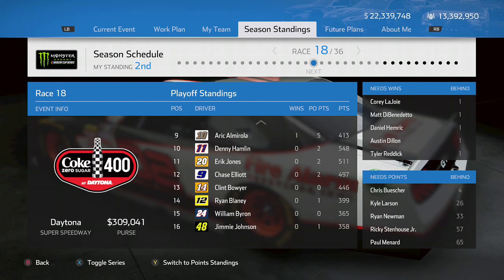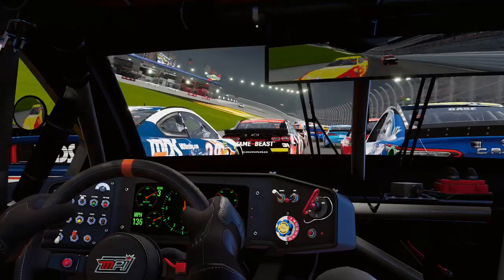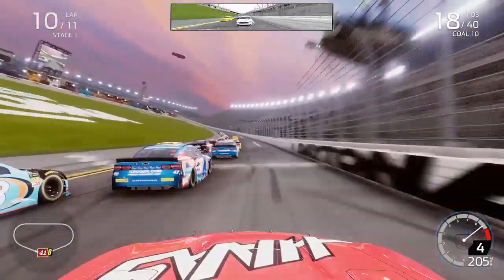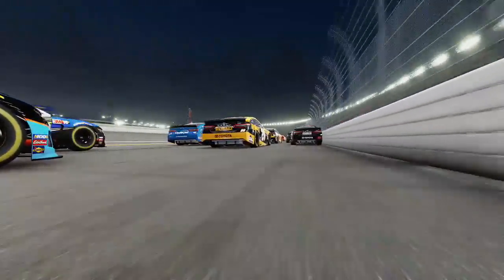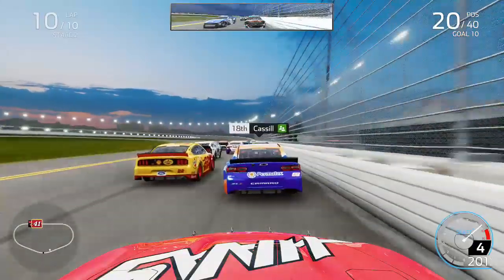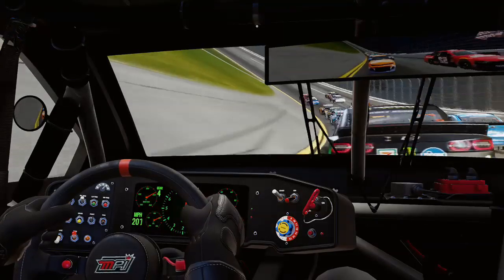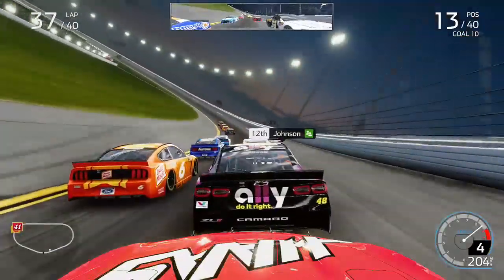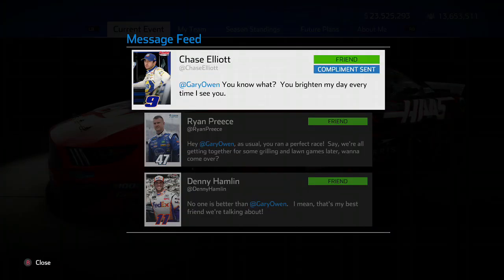SURPRISE WINNER & PLAYOFF SHAKEUP! - NASCAR Heat 4 Career Mode #80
Surprise winner = wasted playoff spot...